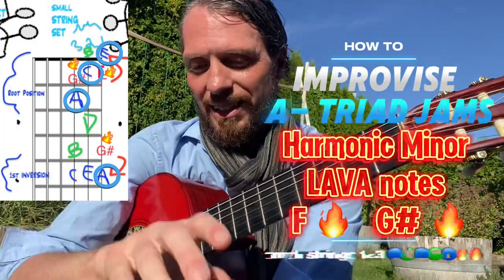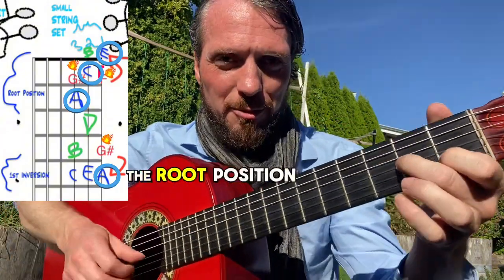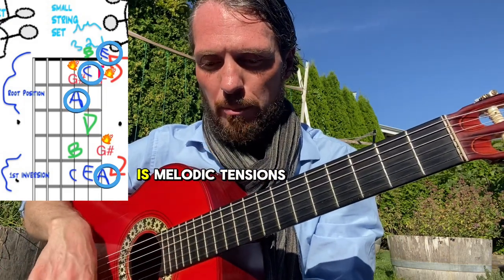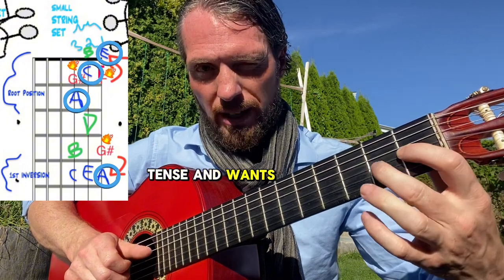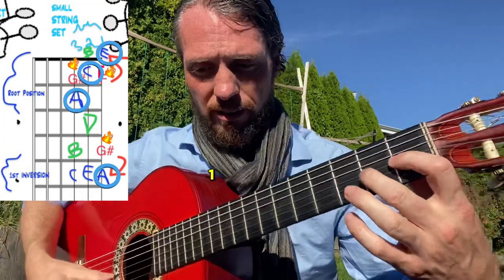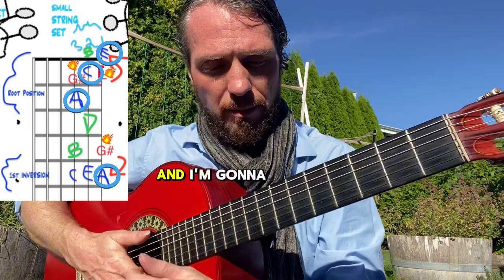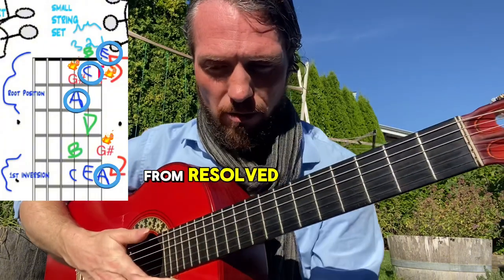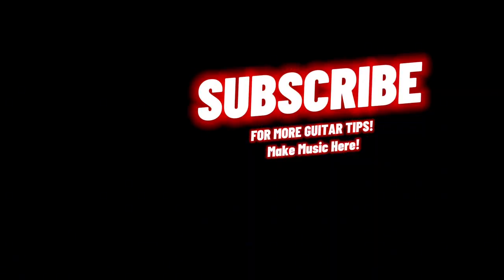A Harmonic Minor FRETISLAVA root position Am Triad - PART 6 HOW TO IMPROVISE Am TRIADS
You can make your own music! Try "THE FRET IS LAVA SONGWRITING & IMPROVISING METHOD!

MAKE MUSIC HERE

Guitar Lesson Hacks
Creative Guitar Theory
Learning Guitar Online
Beginner Guitar scales
Easy ways to learn
Efficient ways to learn guitar
How to build guitar habits
Work smarter and harder but take breaks to rest
From Make Music Here
Music Theory
From Lance Carr
From Lance Oscar Carr
From Lance Carr Guitar
From Lance Carr Music

Rock Guitar Techniques
Guitar Lessons
Improvisational Jazz Guitar
Learn to play guitar